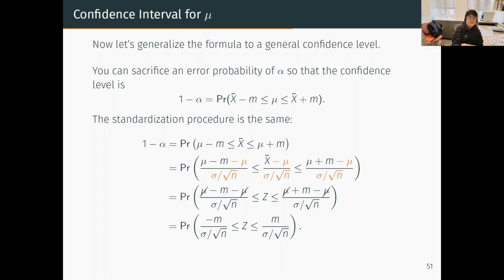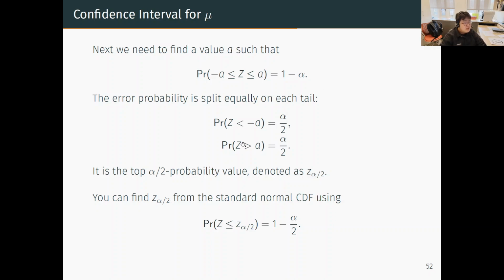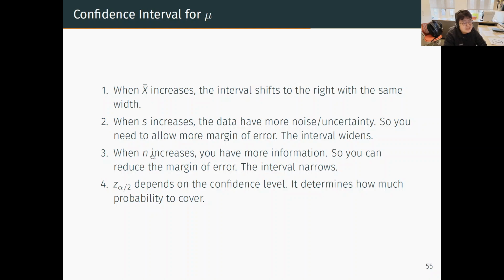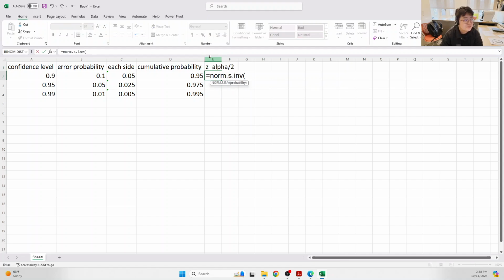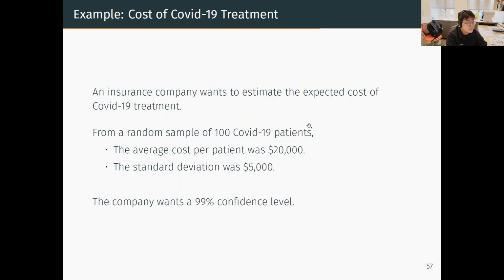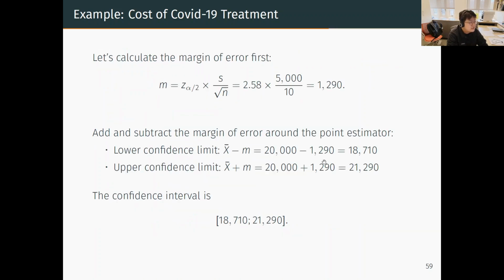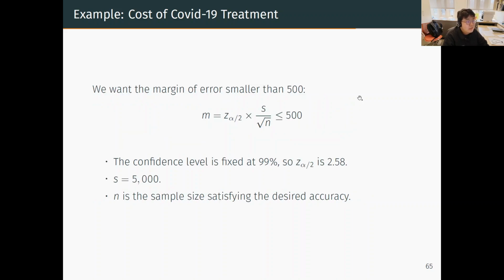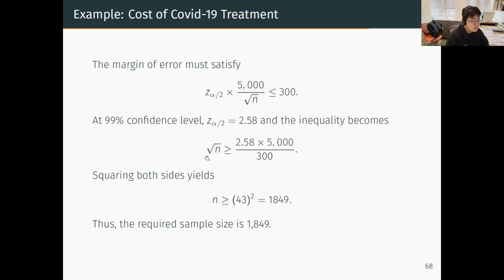Chapter 08 Estimation (4)